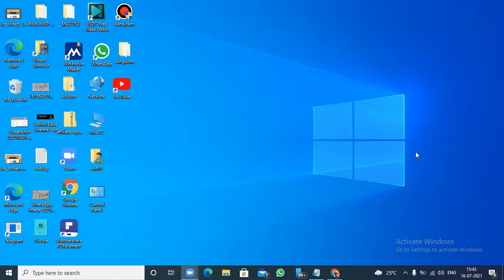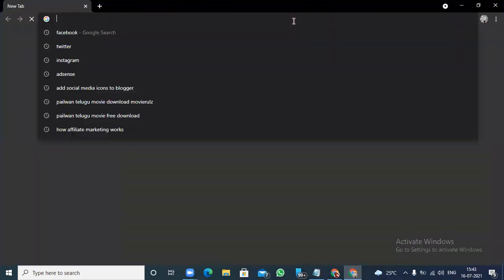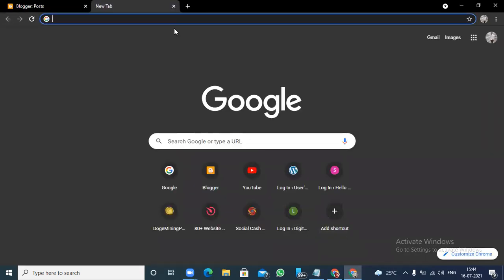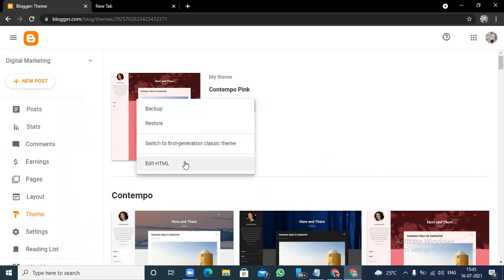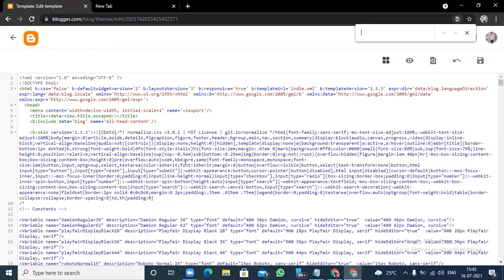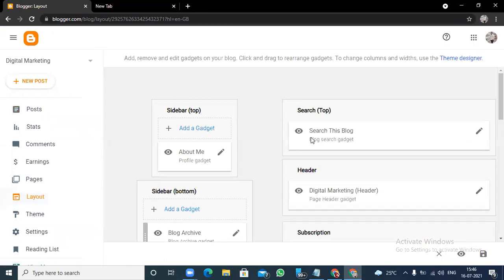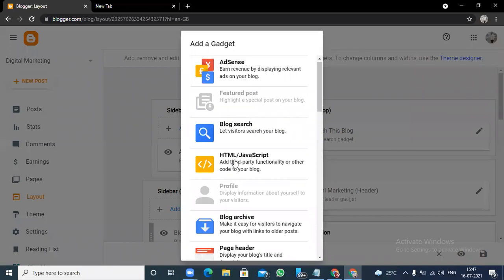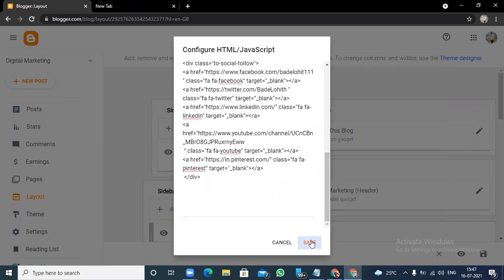How To Add a Social Icons in Blogger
easiest way that you can connect social media icons
copy this code and then go to layout and select a gidget JavaScript/HTML
and paste it code 2 itself.
I'm giving the Blogger link also to create an account of blogger.